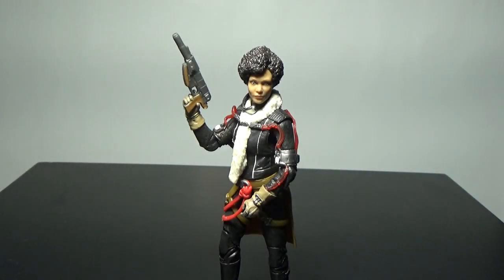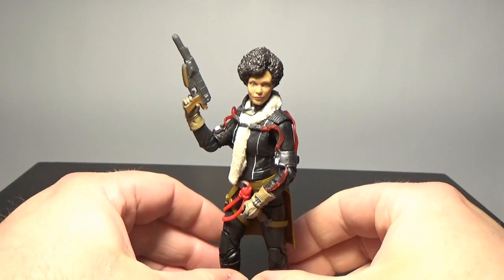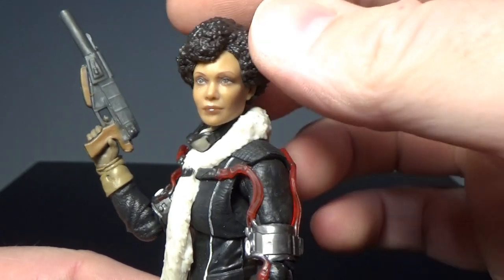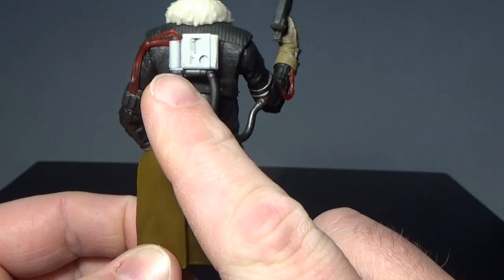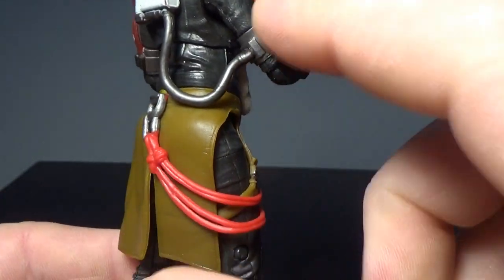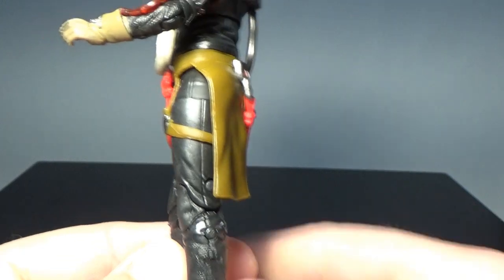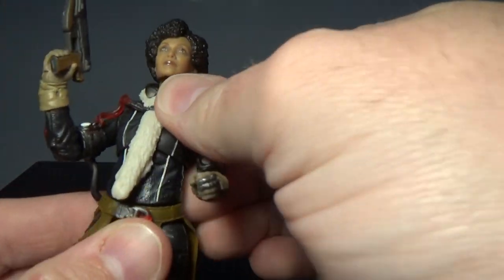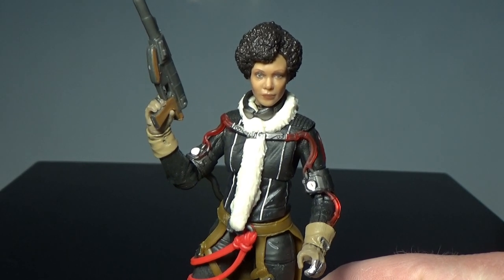VAL (Vandor-1) - STAR WARS THE BLACK SERIES